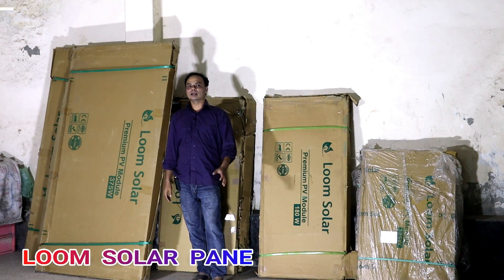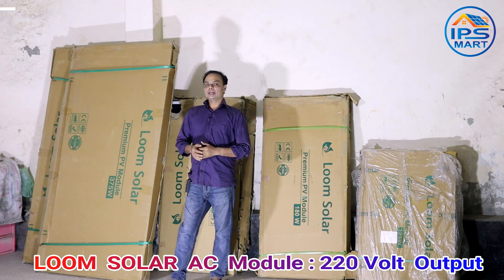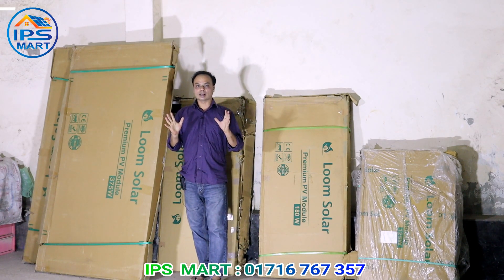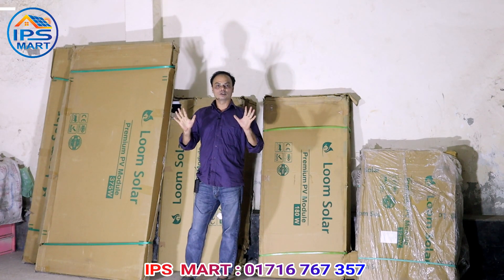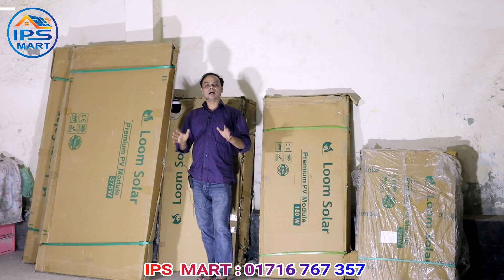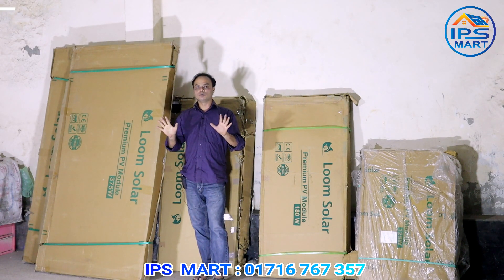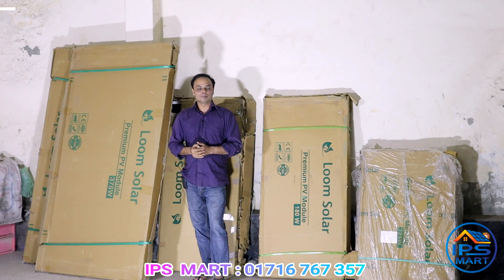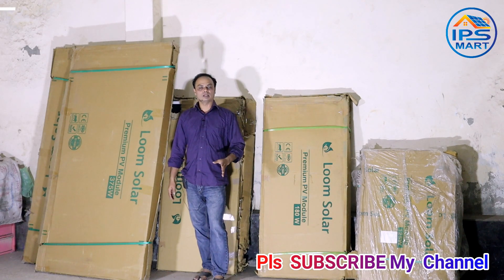Loom Solar Panel Bangla Review | Loom Solar Price In Bangladesh | Mono Solar Panel Price Bangladesh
লুম সোলার প্যানেল বাংলা রিভিউ। আমাদের কাছে এখন সব ধরনের loom solar panel আছে।
১২ ভোল্ট ১২৫ ওয়াট, এবং ১৮০ ওয়াট। মনো সোলার প্যানেল।
২৪ ভোল্ট ৩৭৫ ওয়াট মনো সোলার প্যানেল।
২২০ ভোল্ট AC Module সরাসরি সোলার থেকে চলবে ২২০ ভোল্ট এর লাইট, ফ্যান, টিভি, ফ্রিজ সব কিছু। কোন ইনভাটার বা কারেন্ট লাগবে না।

প্রতি ওয়াট লুম সোলার প্রাইস ৭৫ টাকা।
AC module Price ৫৫ হাজার টাকা।
লুমিনাস সোলার প্যানেল প্রতি ওয়াট  ৭০ টাকা।
A - Grade Mono Solar Panel price
প্রতি ওয়াট ৫৫ টাকা।

আইপিএস মার্ট
আমদানিকারক। পাইকারি ও খুচরা বিক্রেতা।
কাজিপারা।মিরপুর। ঢাকা।
বাংলাদেশে সোলার সিস্টেম এর জন্য  আইপিএস মার্ট একটি স্বনামধন্য  প্রতিস্থান।  আপনার যে কোন সোলার সিস্টেম এর জন্য সরাসরি  আইপিএস মার্ট এ চলে আসুন।

এই লিঙ্কটা কপি করে ফেইজ বুকে পেস্ট করেন। আমাদের ফেইস বুক পেইজে জয়েন করেন।
IPS MART ভিজিট করেন।

কি ভাবে আসবেন গুগুল ম্যাপে দেখে নিন।

You Tube ওপেন করে IPS MART লিখে সার্চ করুন। আমাদের সবগুলা ভিডিও এক সাথে পেয়ে যাবেন।

ভাই ! দয়াকরে অ-কারনে ফোন দিবেন না। প্রতিদিন এত ফোন আসে যে আমার পক্ষে এত গুলা মানুষের সাথে কথা বলা সম্ভব হয়না। আপনার যদি কিনার ইচ্ছে থাকে তাইলে ফোন দিবেন। এবং আসার আগে ফোন দিয়ে কনফার্ম করে রাখবেন।

Solar Market Bangladesh  এটা আমাদের আরেকটি You Tube চ্যানেল। (IPS MART)

Note : প্রোডাক্ট না কিনলে দয়া করে দেখতে আসবেন না। কিছু মানুষ আছে যারা এসে বলে ভাই এইটা একটু খুলে দেখান, চেক করে দেখান, আমি বক্স খুলে দেখালাম, চেকও করে দেখালাম। তারপর বলে যে, আজকে দেখে গেলাম, পরে এক দিন এসে নিয়ে যাব। তার মানে আপনি কিনবেন না। অযথা আমার ১ ঘন্টা সময় নস্ট করলেন !! আপনি যখন কিনবেন না, কেন আপনি  ইন্টেক একটা মাল বক্স খুলে দেখবেন ?? এই প্রোডাক্ট গুলার তো ইউটিউবে ভিডিও দেয়া আছে। দেখার দরকার হলে আপনি ভিডিওতে দেখে নেন। এবং যারা এই রকম দেখে যায়, তারা আর পরে এখান থেকে কিনে না। অন্য জায়গা থেকে কিনে। কাস্টমার!! তাই সামনাসামনি কিছু বলতেও পারিনা। কিন্তু আপনার তো বিবেক থাকা উচিত। পকেটে মাল কিনার টাকা নাই, আপনি যান মাল দেখতে !!
.আজব. পাবলিক !!

আইপিএস মার্ট
আমরা ইন্ডিয়ান হোম আইপিএস, সোলার আইপিএস ও সোলার প্যানেল সহ সব ধরনের ইন্ডীয়ান পণ্য ইমপোর্ট করে থাকি। আমরা মার্কেটের সব ছেয়ে কম দামে অরিজিনাল ইন্ডিয়ান Inverter, IPS, Solar IPS & Solar Panel  বিক্রি করি। তাই সরাসরি আমাদের কাছে থেকে যে কোন হোম আইপিএস বা সোলার আইপিএস  কিনুন। ২ বছরের ওয়ারেন্টি সহ পাবেন অরিজিনাল পার্টসের গ্যারান্টি।পরবর্তীতে কোন পার্টসের দরকার হলে সেটাও ওরিজিনাল পাবেন।

পরবর্তী কোন আপডেট পেতে হলে ফেইজ বুকে ফ্রেন্ড হয়ে থাকুন। অথবা আমাদের পেইজে “লাইক”দিয়ে রাখুন।
** ঢাকার বাহিরে যে কোন জেলা থেকে আপনি কুরিয়ারের মাধ্যমে নিতে পারবেন।
 আমরা বিশ্বস্ত। আস্থা রাখুন আমাদের উপর 